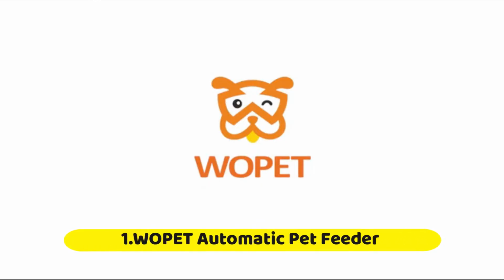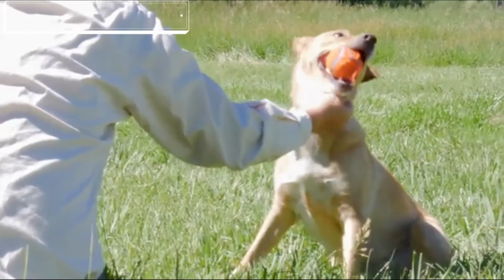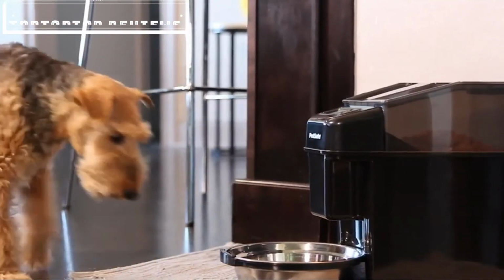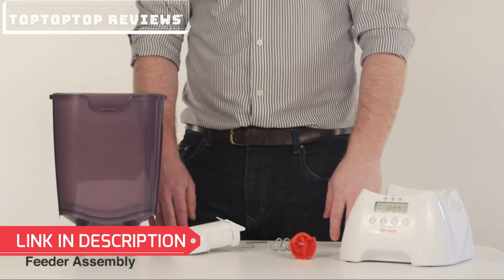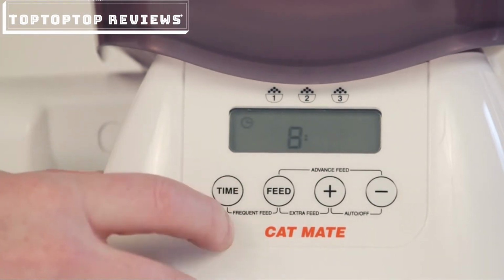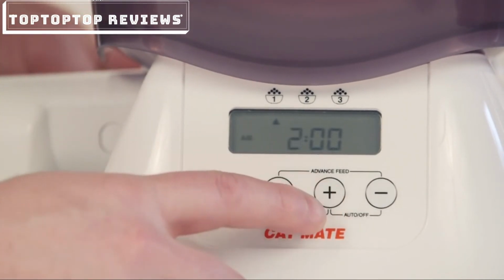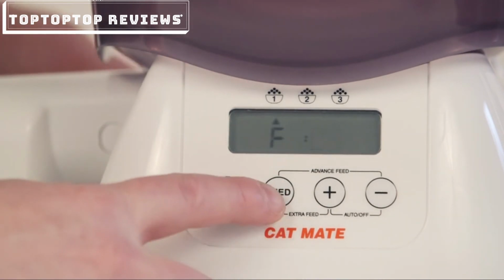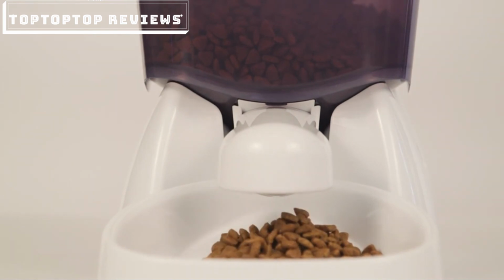Top 5 Best Automatic Feeder For Cats And Dogs | Black Friday 2020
★ ★ ★Top 5 Best Automatic Feeder For Cats And Dogs | Black Friday 2020:★ ★ ★   ►US  LINK:
👉1.WOPET Automatic Pet Feeder
👉2.PetSafe Healthy Pet Simply Feed
👉3.WOPET Automatic Cat Feeder
👉4.AIIYME Food Dispenser
👉5.Ani Mate Cat Mate C3000 Automatic Dry Food Feeder

🎅Top 100ish GIFTS
★Best Amazon Today's Deals
★Try Audible and Get Two Free Audiobooks
★Gift Cards for Someone Special